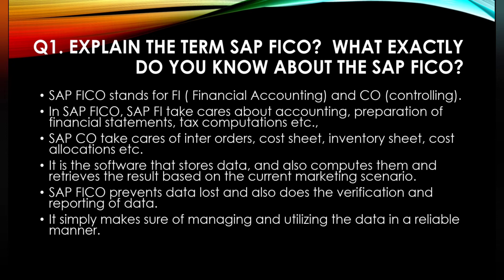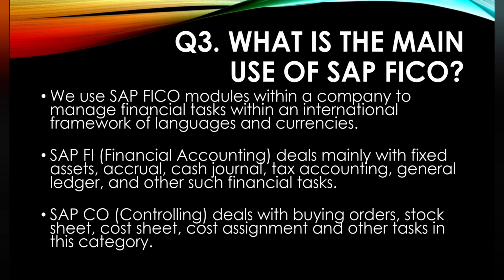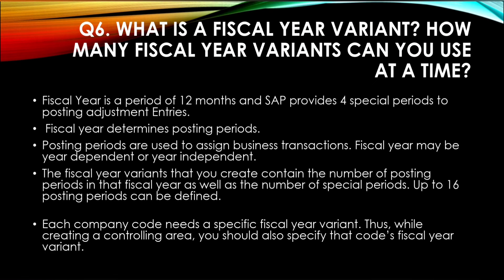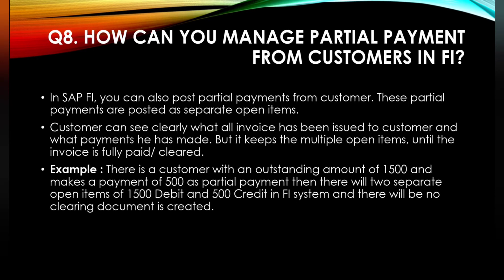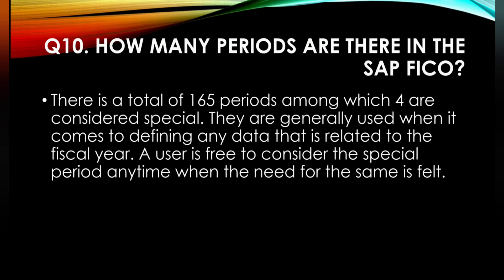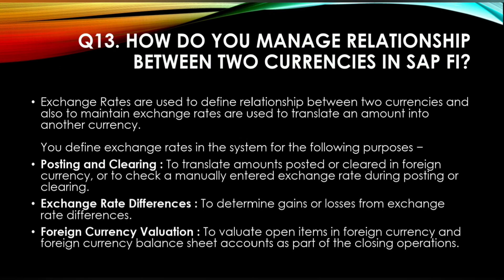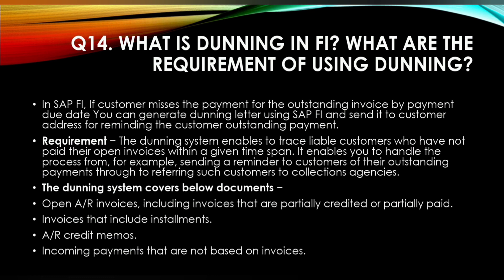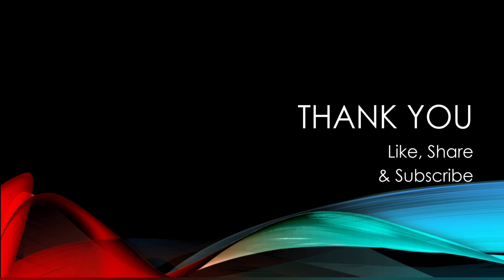Mostly Asked SAP FICO Interview Questions and Answers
0:00 Introduction
1:31 WHAT ARE THE ORGANIZATIONAL ELEMENTS?
1:46 WHAT IS THE MAIN USE OF SAP FICO?
2:27 WHAT IS THE USE OF COMPANY CODE? WHAT IS THE DIFFERENCE BETWEEN COMPANY AND COMPANY CODE?
3:17 WHAT DO YOU USE CHART OF ACCOUNTS FOR?
4:52 WHAT DO YOU MEAN BY YEAR DEPENDENT IN FISCAL YEAR VARIANTS?
5:34 HOW CAN YOU MANAGE PARTIAL PAYMENT FROM CUSTOMERS IN FI?
6:28 WHILE HANDLING THE SAP FICO FOR THE FIRST TIME, WHY IT IS NECESSARY FOR THE USERS TO PAY ATTENTION TO THE EXCHANGE RATE?
7:56 WHAT ARE THE BIGGEST BENEFITS THAT YOU CAN HAVE WITH THE SAP FICO?
8:53 HOW DO YOU MANAGE RELATIONSHIP BETWEEN TWO CURRENCIES IN SAP FI?
9:46 WHAT IS DUNNING IN FI? WHAT ARE THE REQUIREMENT OF USING DUNNING?
11:30 WHAT ARE THE MAJOR APPLICATIONS OF SAP FICO? • SAP FICO has many real-time applications.